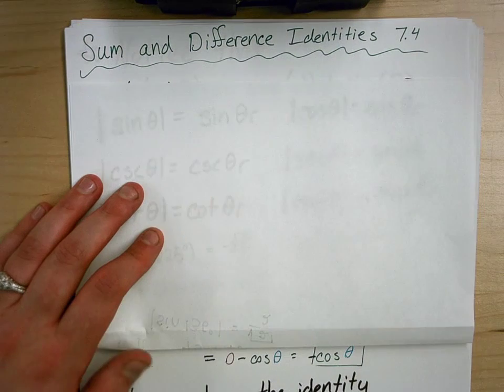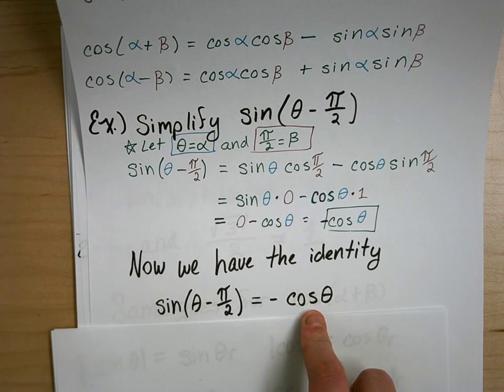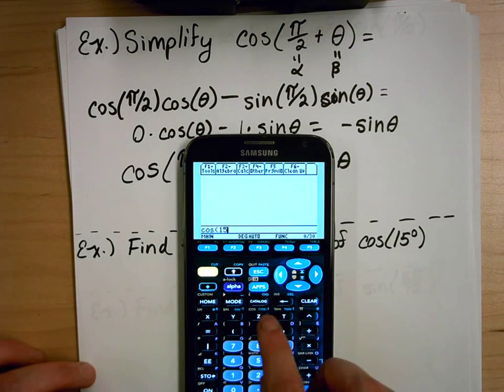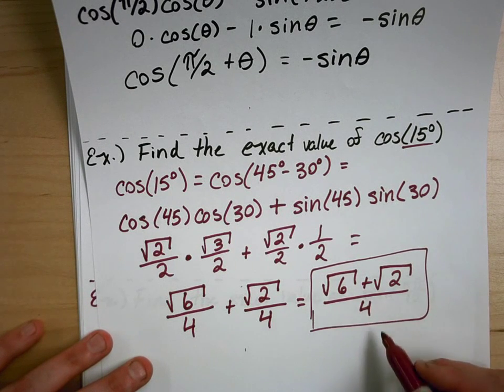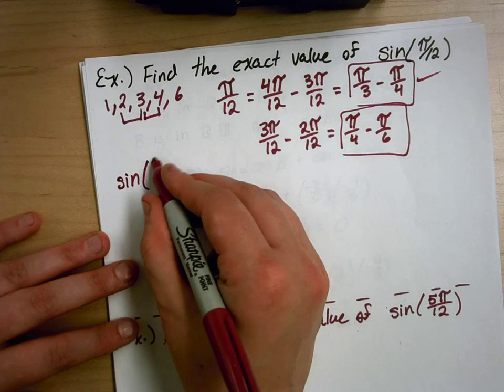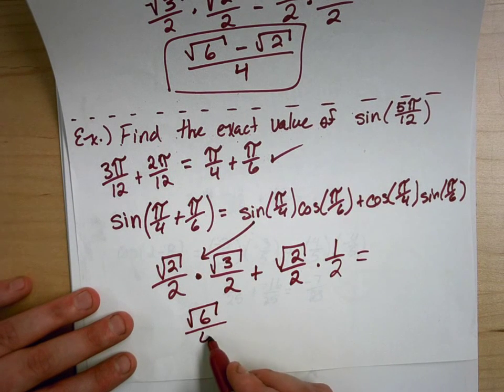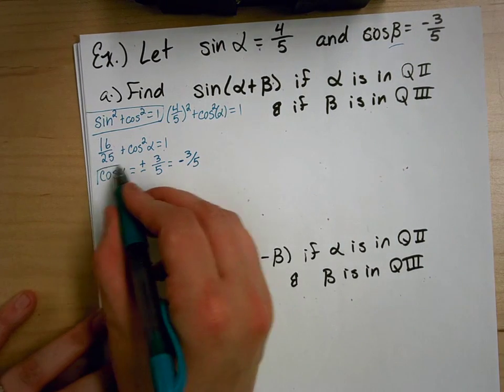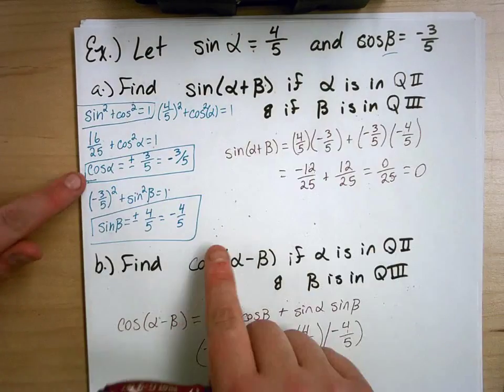7 4 Sum %26 Diff